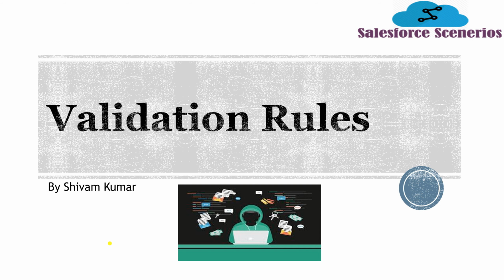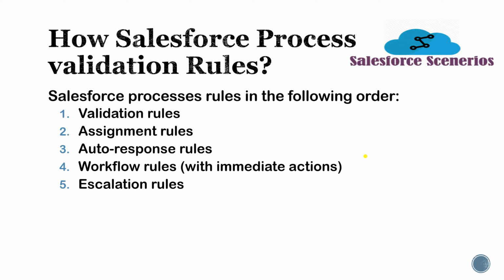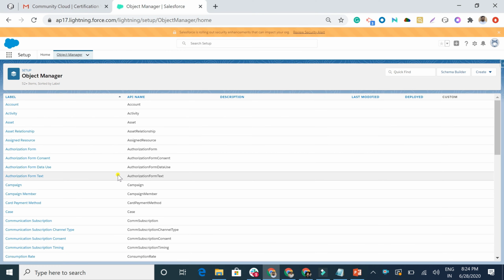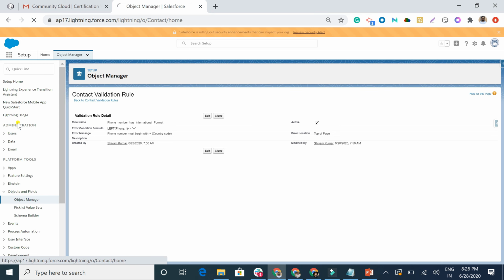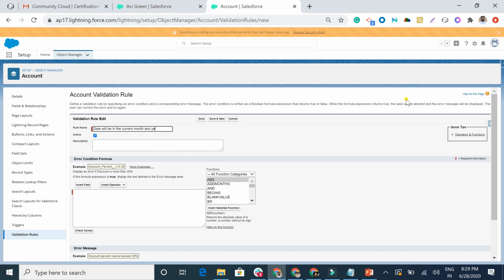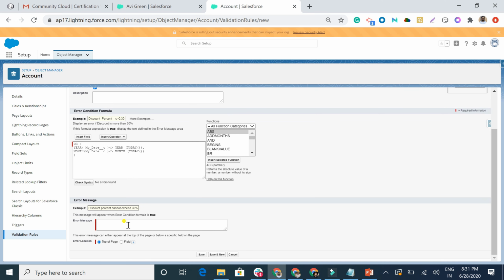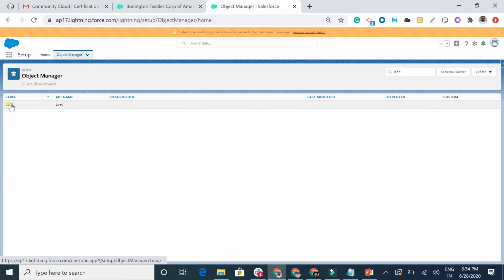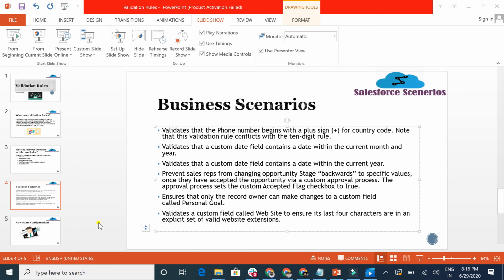Validation Rules in Salesforce || Restrict users to add invalid data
This video will make you understand What are validation rules in Salesforce with business Scenarios